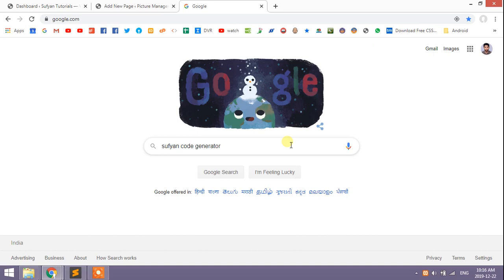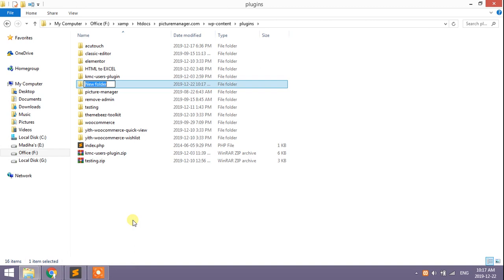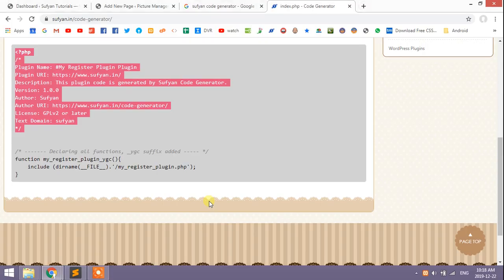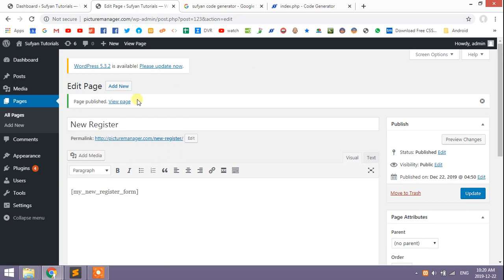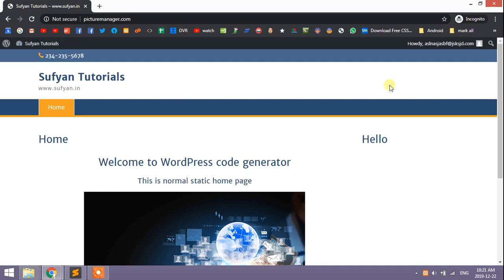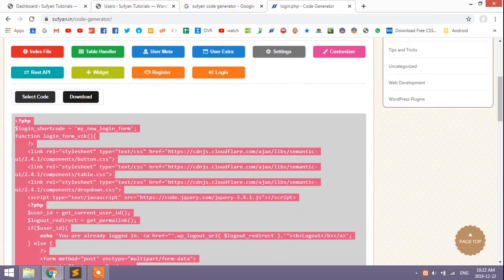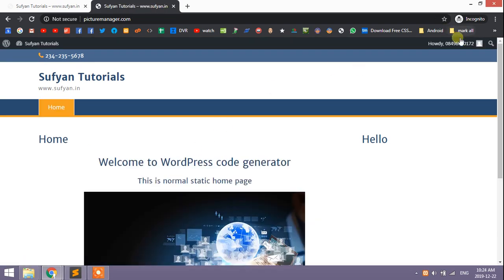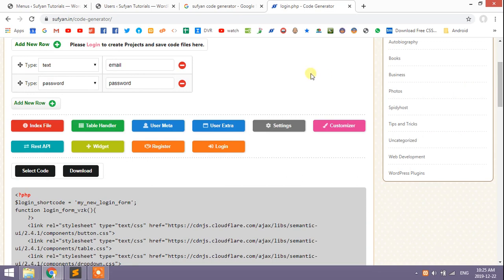Custom Registration and Login page for WordPress - Sufyan Shaik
Create custom registration page in WordPress. Login and Register pages using our own fields. WordPress code generator. Automation tool. Sufyan Shaik.
Code generator is an Automation Tool. It will generate wordpress code for different pages. Inputs should be given as text fields and it will give code as output.